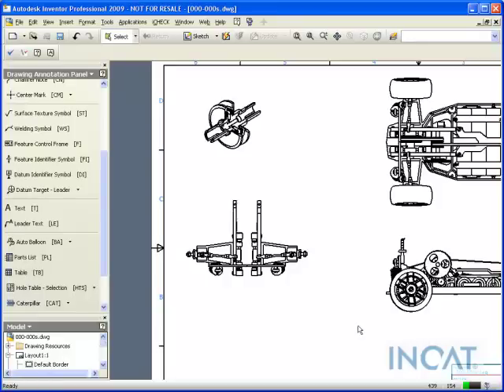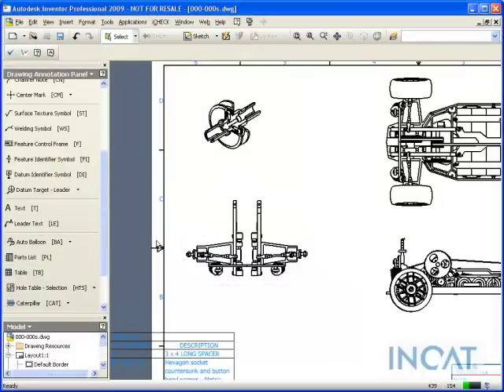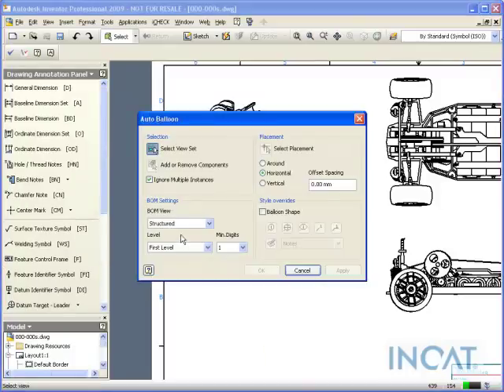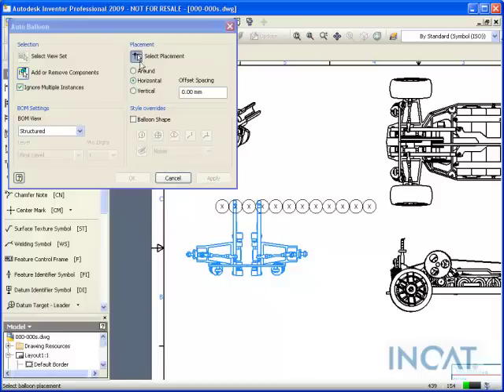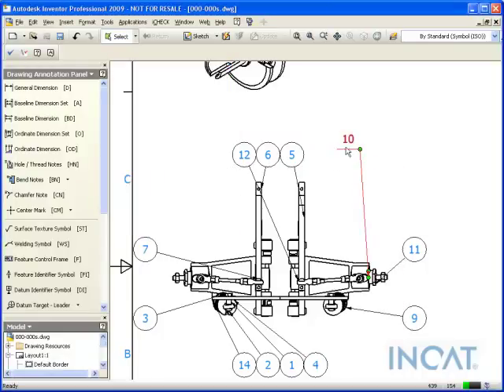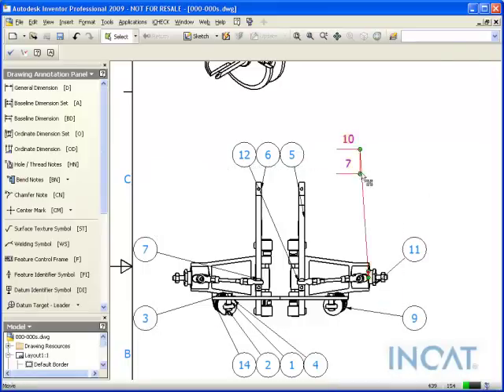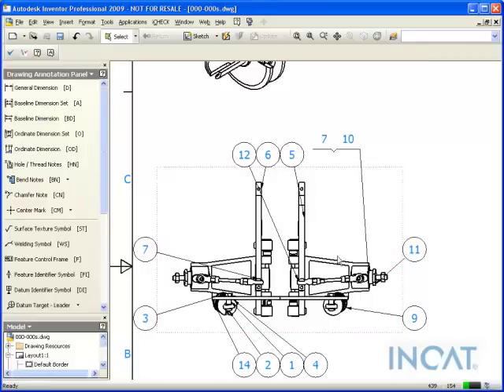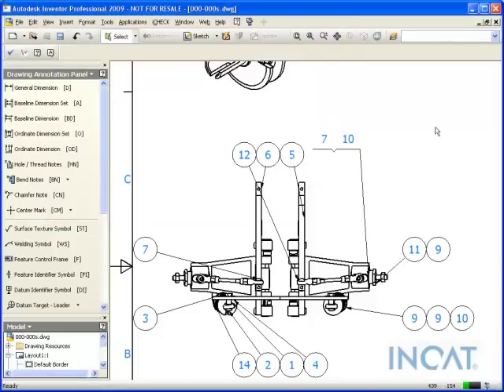Inventor Ballooning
Tata Technologies presents Autodesk Inventor - Balloons - Best Practices.